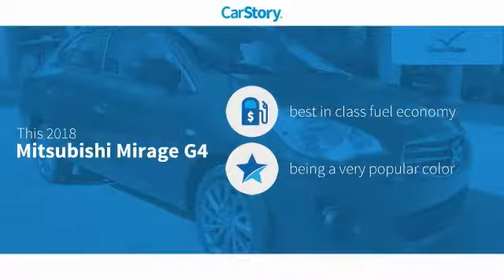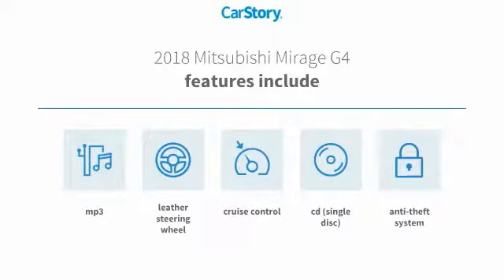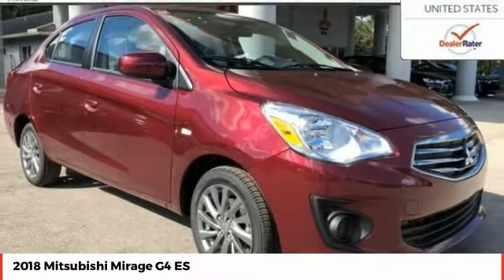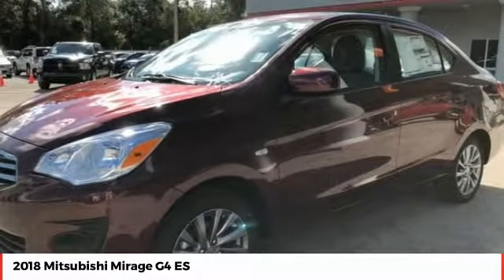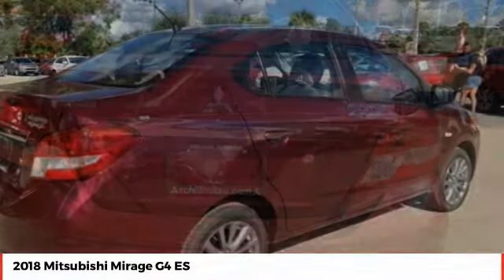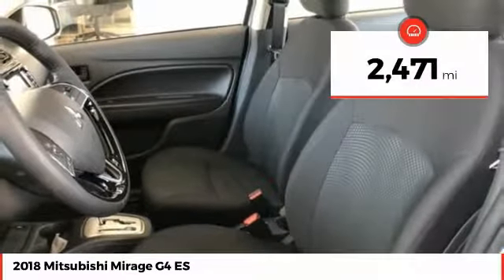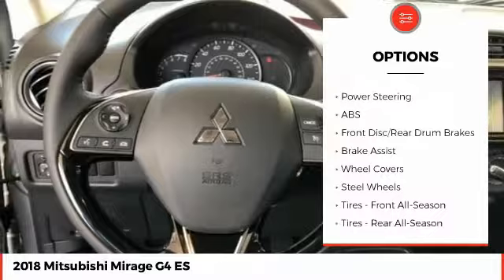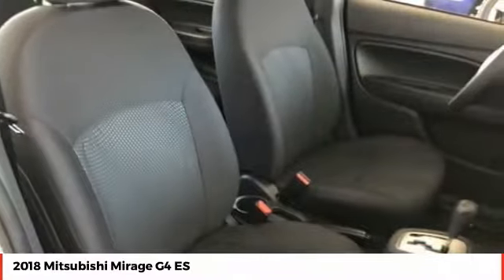2018 Mitsubishi Mirage G4 DeLand Daytona Orlando N9487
2018 Mitsubishi Mirage G4 ES - $11385

Your search is over! Check out this 2018! This car offers efficiency and affordability in a convenient four door package. Take control of this high value modern machine! Mitsubishi prioritized practicality, efficiency, and style by including: a tachometer, variably intermittent wipers, and much more. Smooth gearshifts are achieved thanks to the efficient 3 cylinder engine, and for added security, dynamic Stability Control supplements the drivetrain. We pride ourselves on providing excellent customer service. Please don't hesitate to give us a call. ALL New Mitsubishi's come with a National Lifetime Limited Warranty included in Internet pricing. Sale prices reflect dealer discounts and consumer rebates, for Florida residents: add tax, title, license, registration, dealer admin, fees, special financing rates may affect final pricing. Prices are subject to change due to Sale expiration dates, Prices not valid with any other promotions. Vehicles subject to prior sale.